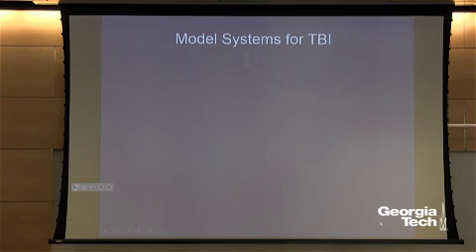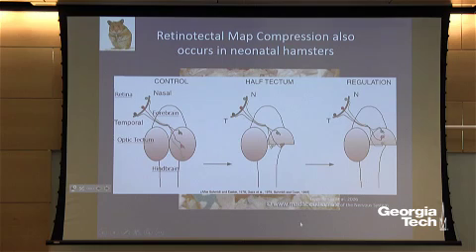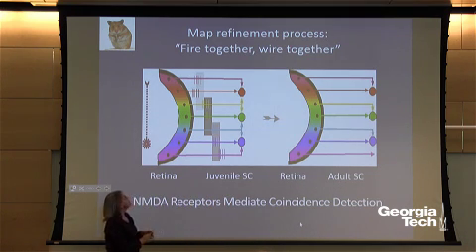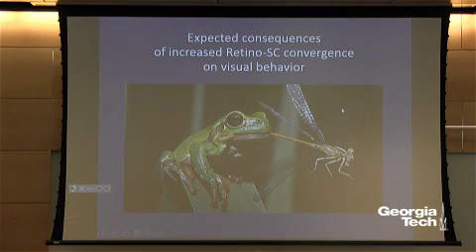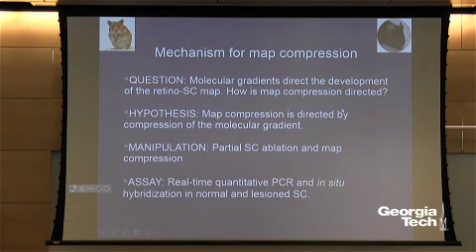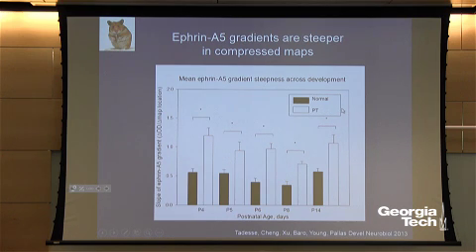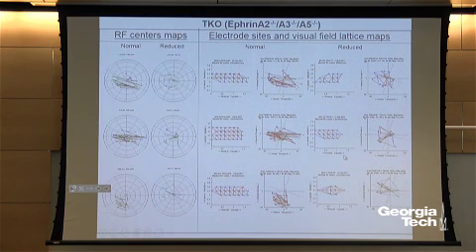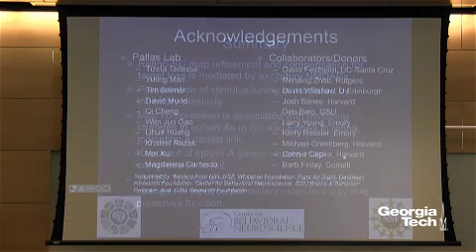The Self-Repairing Brain: Mechanisms Underlying Plasticity in Sensory Pathways?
Research in the Pallas lab is aimed at understanding the cellular and molecular mechanisms underlying development and plasticity of sensory pathways in the brain. Our approach is to alter normal developmental programs, either through sensory deprivation or surgical alteration, and study how the neural circuits compensate for the alterations. We have discovered that at both the cortical and subcortical levels, circuits in sensory pathways exhibit remarkable levels of compensatory plasticity. By studying how circuits can be rewired and how excitatory and inhibitory synapses respond, we have demonstrated that inhibitory synaptic plasticity is much more significant than previously appreciated. We are currently investigating how the axon guidance factor ephrin-A and the neurotrophic factor BDNF are involved in orchestrating these plastic responses. Understanding the mechanisms underlying compensatory plasticity is necessary in order to harness them for therapeutic purposes.